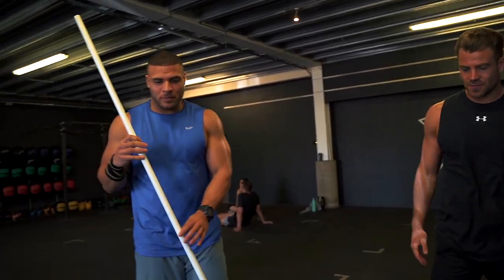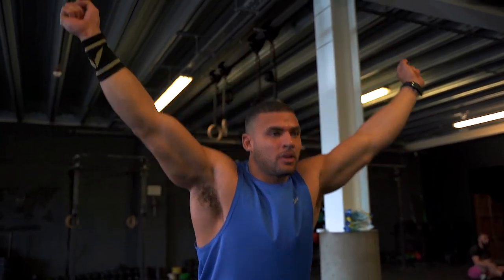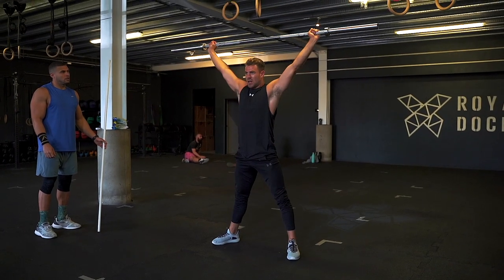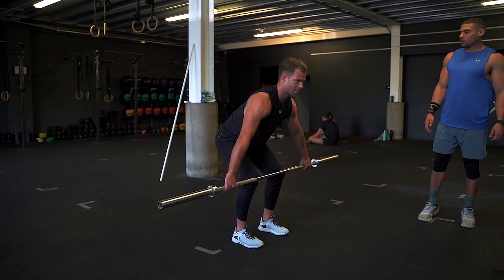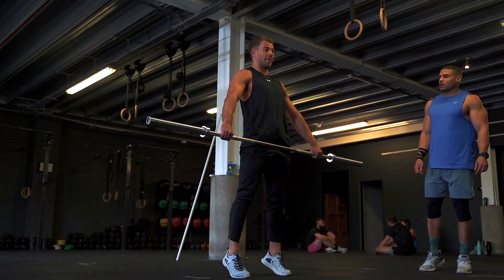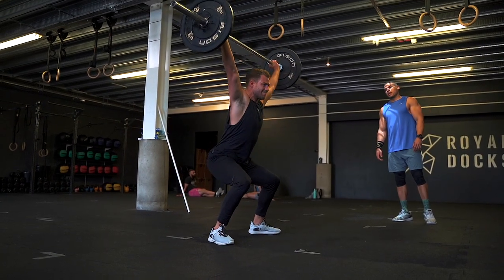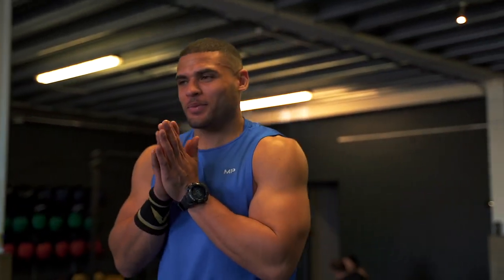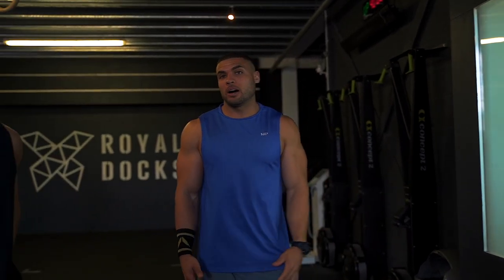Bradley Simmonds Learns to Snatch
This week I get to spend some time with fitness influencer and trainer to the stars, Bradley Simmonds. I go through a step-by-step guide to help Bradley master the snatch, then we take on a sweaty partner WOD and pump-sesh to finish things off.